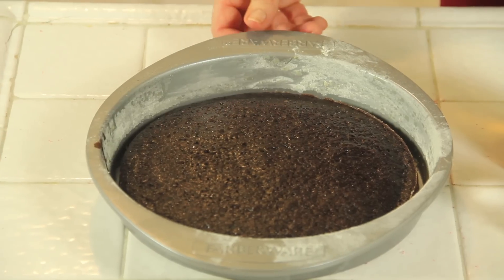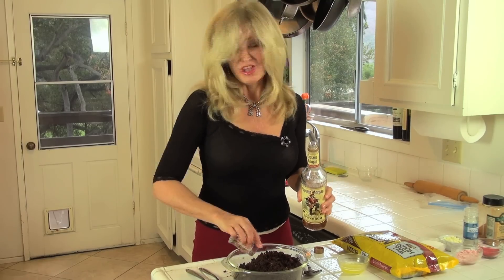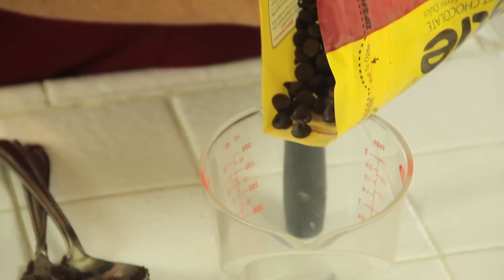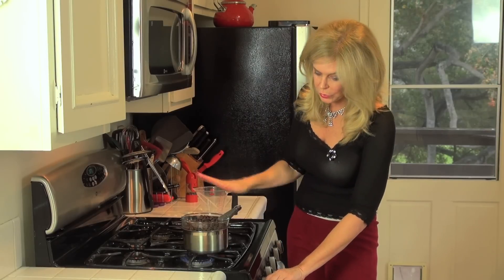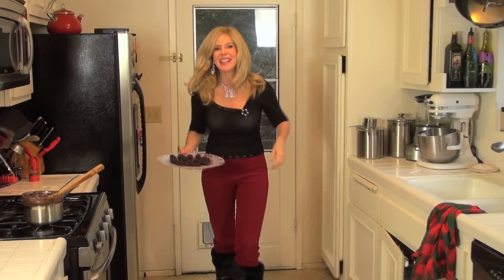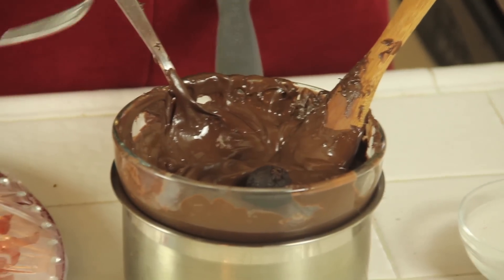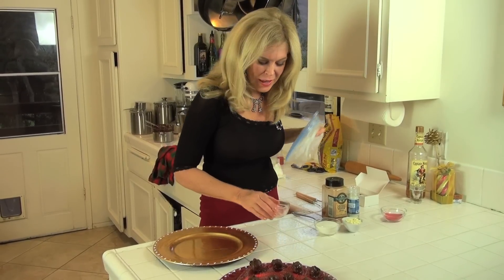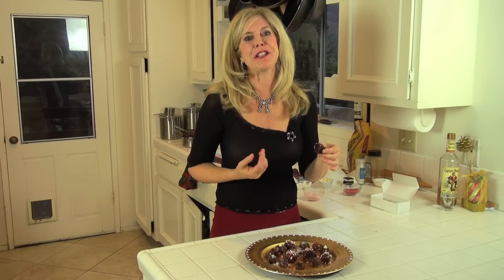No Bake Chocolate Candy Cake Balls Recipe | DIY Christmas Presents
DIY Food Christmas Present  Rebecca Brand shows how to make Chocolate Candy Cake Balls and made with Rum, they become Rum Balls, for a delicious DIY Christmas present. Christmas Cookies are great and these are even better!   You can mail these DIY to friends and family.  Making them from leftover cake crumbled up is easy and so it's a simple DIY with a lot of Pizazz.  Making it with rum turns them into Rum Balls, Home Made Rum Balss a great holiday treat or present.  I topped mine with candy canes, cayenne pepper, cinnamon, white chocolate chips, red colored sugar crystals and you can get creative with whatever you like for a sparkle when you give away your Chocolate Candy Cake Balls for Christmas.  Instead of Christmas cookies, try these, they are easier!  and are NO Bake, when you use a leftover cake or purchased cake.  How to make Christmas cookies, gets topped with this Rum Balls or Candy Cake Balls Recipe.